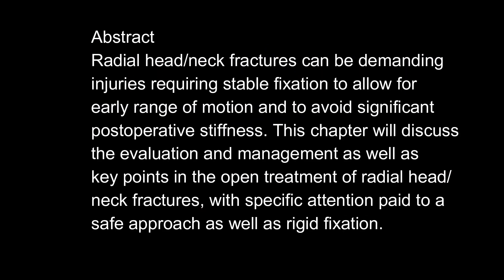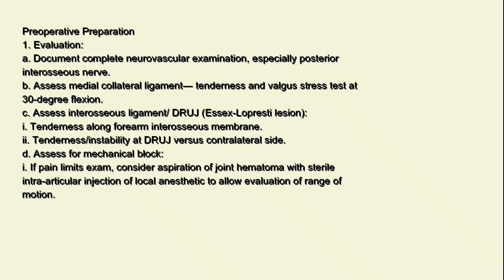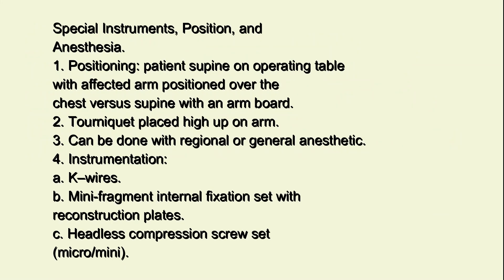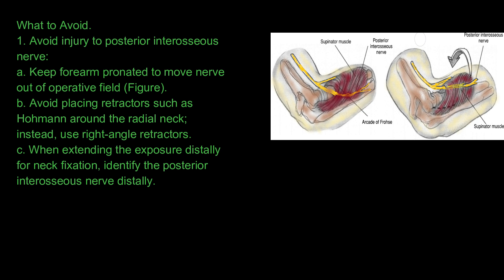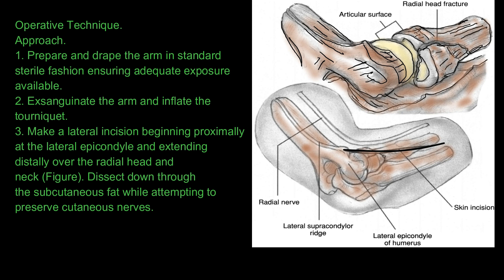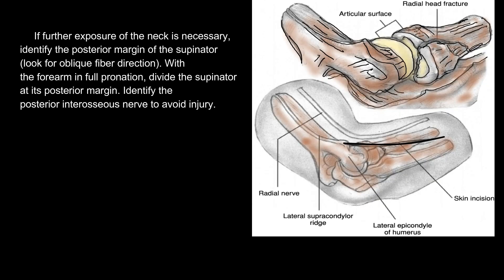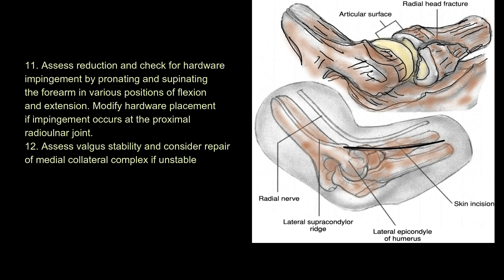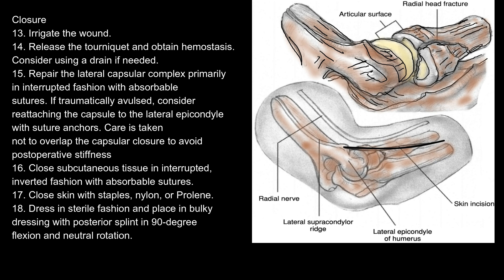Radial Neck Fractures (Open Reduction and Internal Fixation)